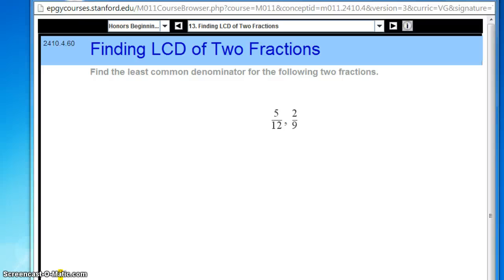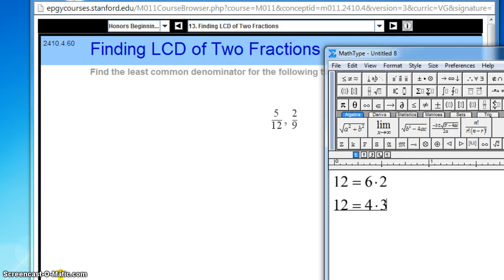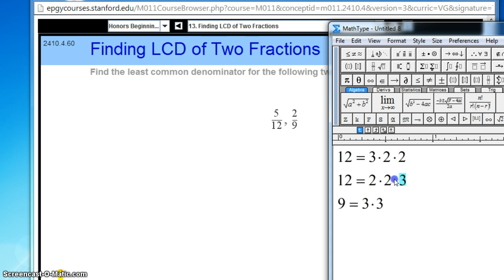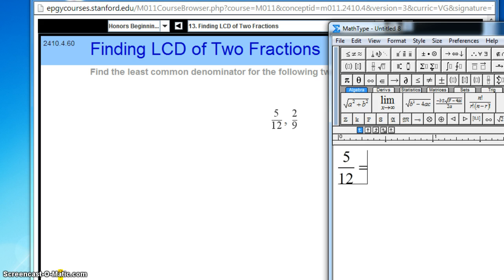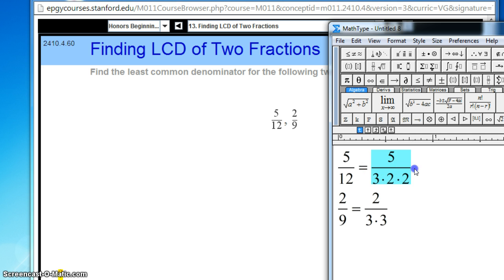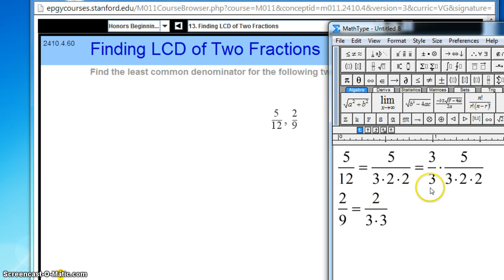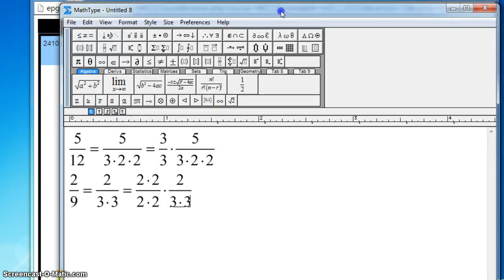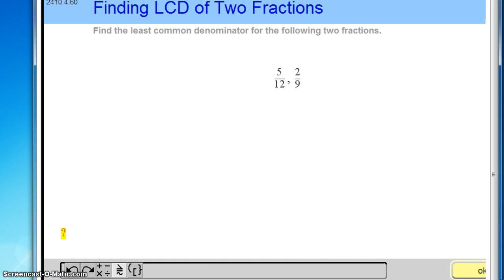2410 4 60 - Finding the LCD of two Fractions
Finding the LCD of two Fractions